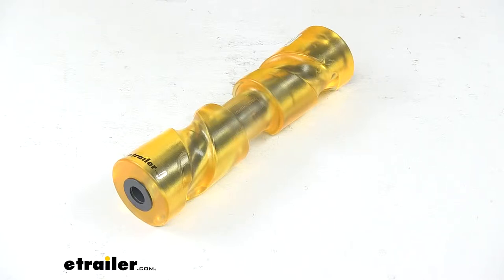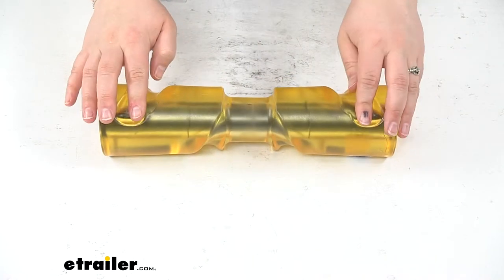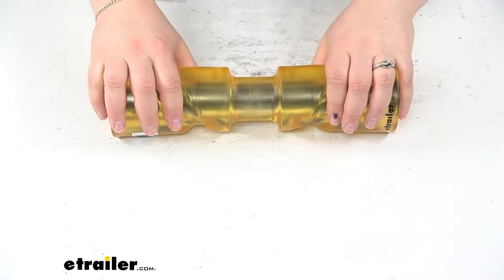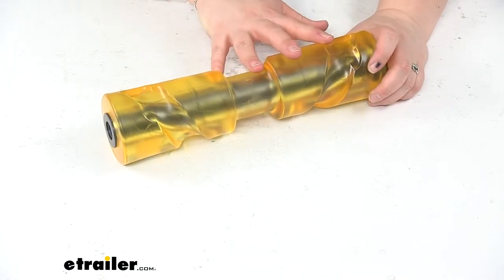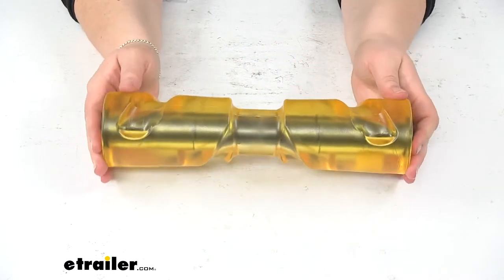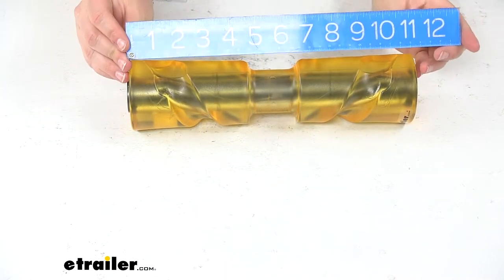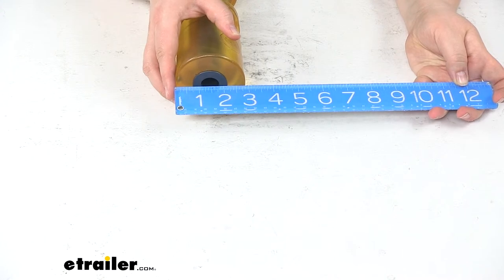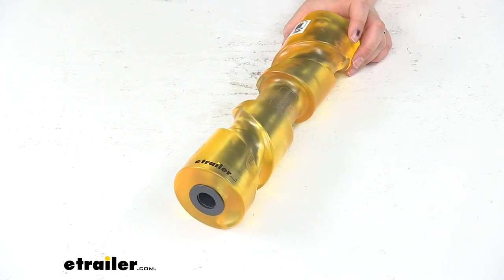etrailer | Review of CE Smith Boat Trailer Parts - Roller and Bunk Parts - CE29505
Today we're going to take a look at the CE Smith Keel Roller for Boat Trailers. This helps to unload and load your boat and keep everything centered. It has these nice deep indentions that are going to guide your boat back to center as it rolls onto your trailer. Those indentions go from this outer edge into the center so we know we'll get our boat centered up as we load it up there or unload it.There's a little arrow indicating which side, or which direction to point this towards your vehicle. It makes a little easier there, so you can always remember how to load it up whenever you are installing it. It's going to be made of a Polyvinyl chloride or PVC construction, so it's going to be very durable.

We don't have to worry about any scratches or abrasions occurring on our boat. It's still going to be pliable enough, though, that it provides a little bit of road shock absorption. So it won't cause any damage to your boat as you're going over any bumps in the road.It's great for saltwater and freshwater applications. It's not going to crumble apart, or corrode, or anything like that. It should last for a good long time.As far as the dimensions, it works with a 12" wide bracket with 5/8" diameter shaft.

The actual dimensions of our keel roller, going from this little spacer to the other one, it's about 11-3/4" long, and then overall, it's about 2-7/8" wide or 2-7/8" in diameter.This is going to make it a lot easier to load up your boat on your trailer, and it should, with that PVC construction, not cause any damage, and again, keep your boat protected from any road shock there.And that's going to do it for our look at the CE Smith Keel Roller for Boat Trailers.